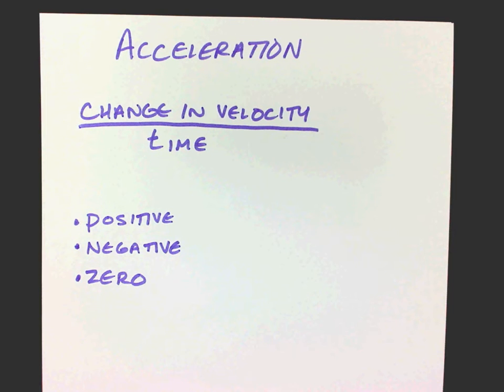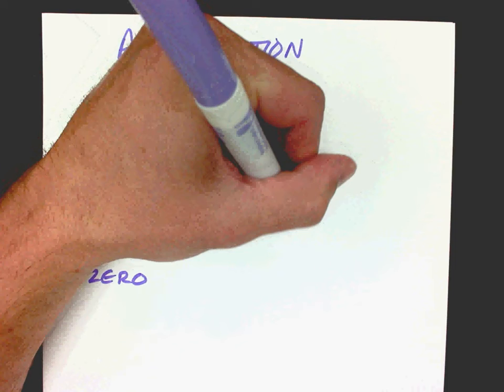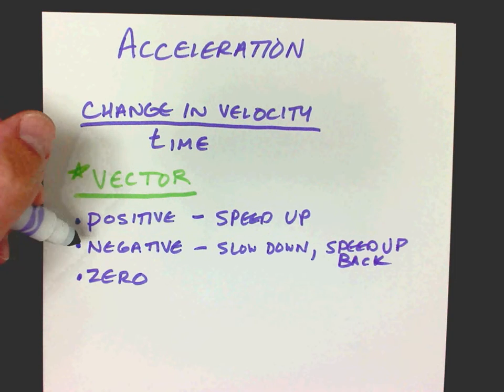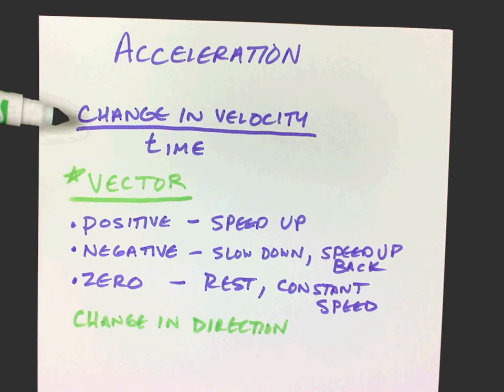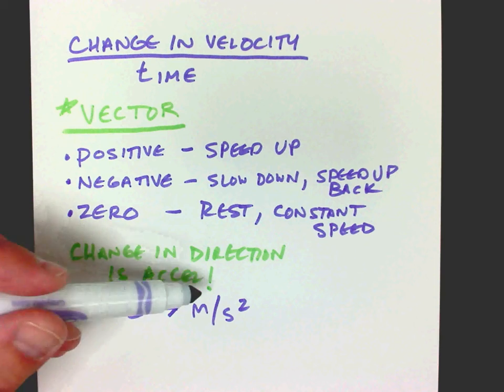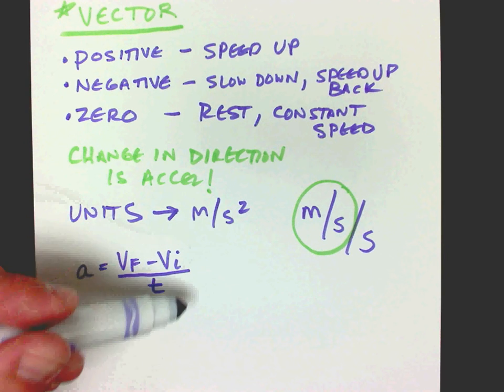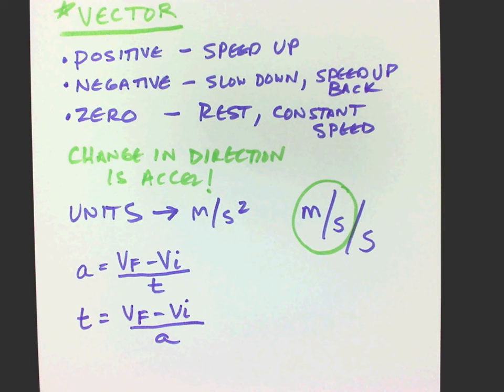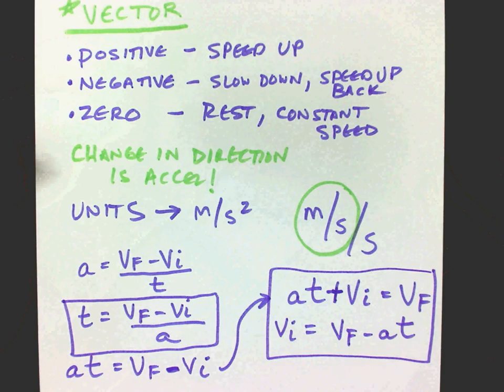Acceleration Explained with Equation